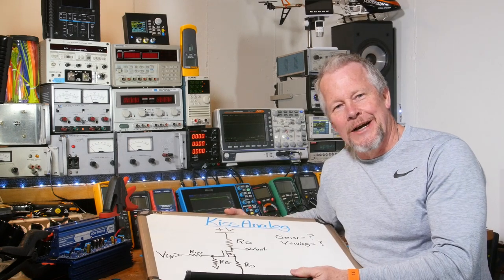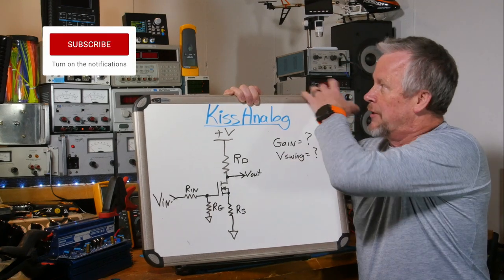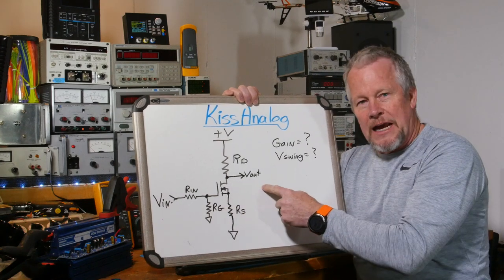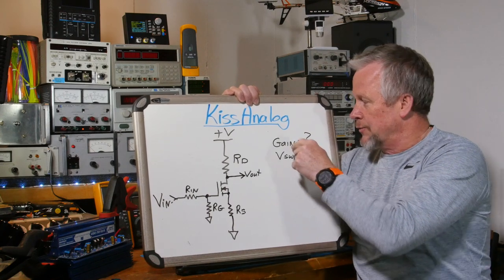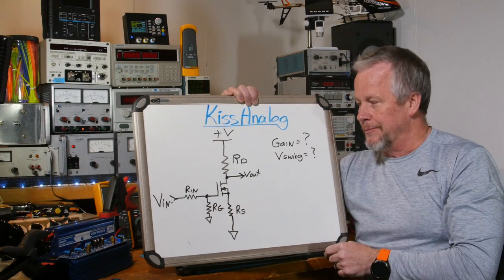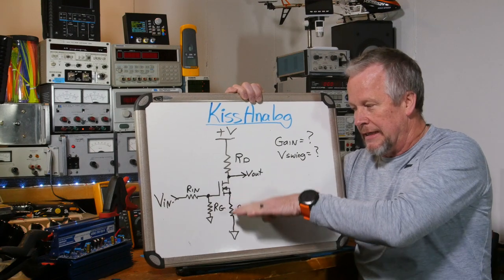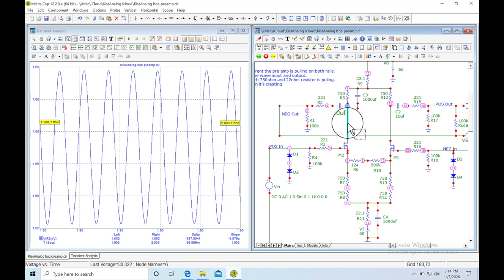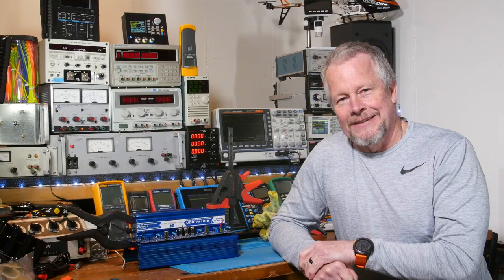Micro-Cap Tutorial 7; Nelson Pass BoZ PreAmplifier Tutorial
This video is about Micro-Cap Tutorial 7 Pass PreAmplifier Tutorial. I'll present the BoZ Preamplifier by Nelson Pass, and show how it works at a high level. Then, I'll show how to put it in Micro-Cap and show how to start SPICE Simulations. microcap micro-cap

If you haven't heard - you can get Micro-Cap from Spectrum-Software for free, so help spread the good news that Micro-Cap SPICE Simulation software does not any longer cost $4500, it is now Free.  It is one of the best SPICE simulation programs out there.

Spectrum-software site closed but you can find it here, and it is pretty simple and fast to make an account.  Once I finally get my website up, I'll have it there as well:

Link to GW Instek